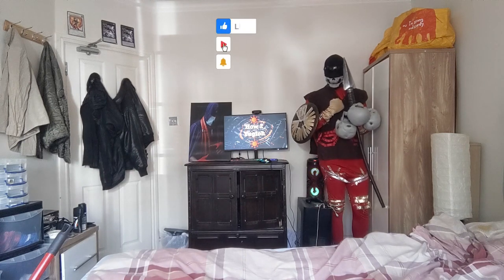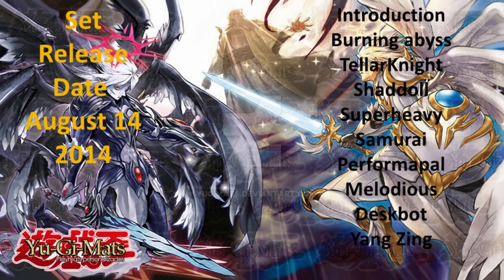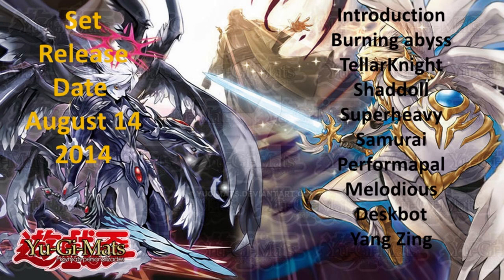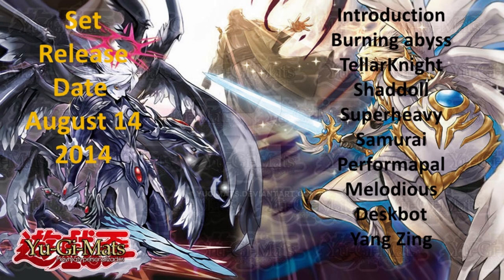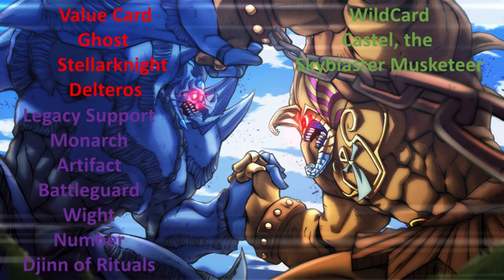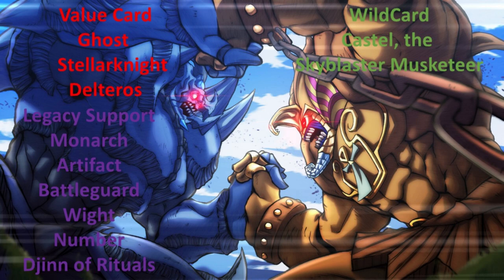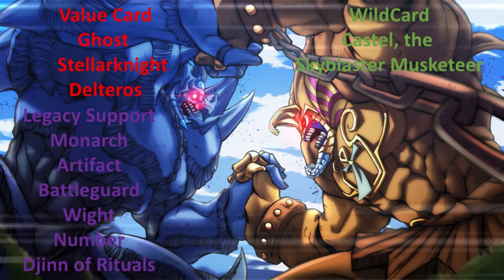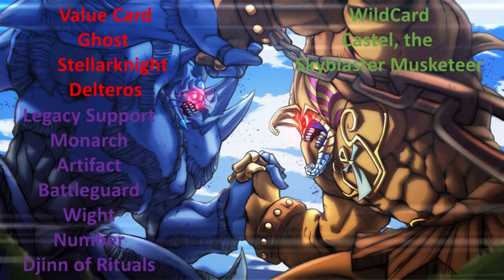Historic Set Duelist Alliance